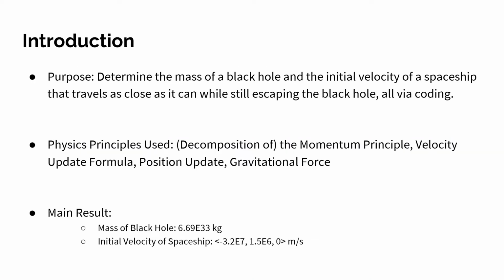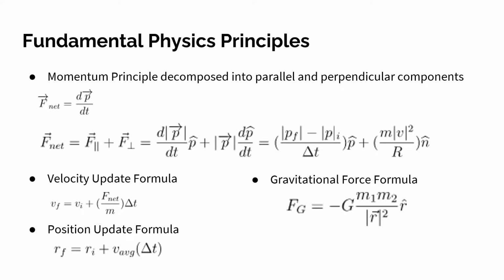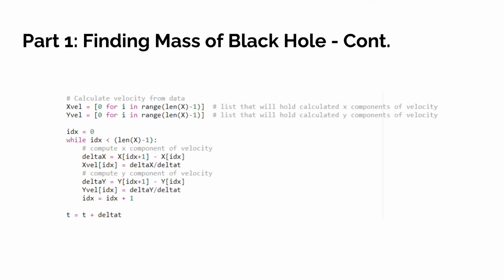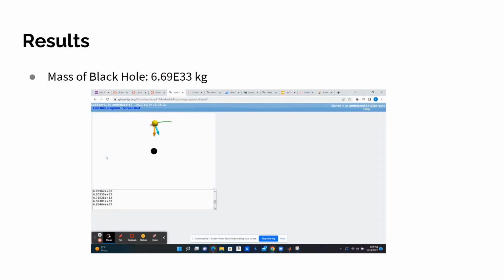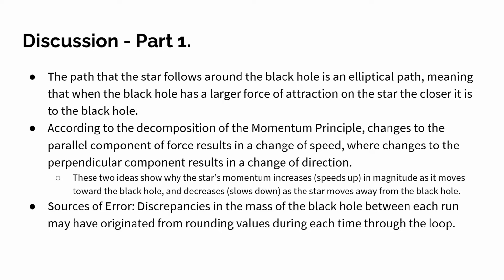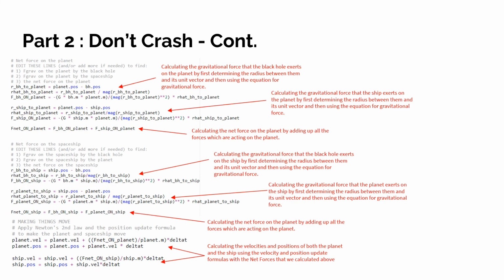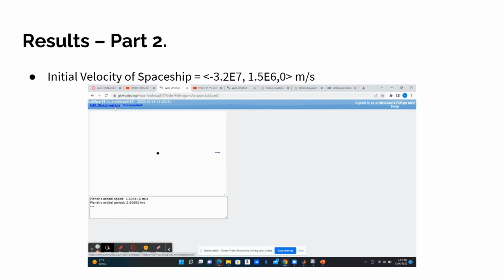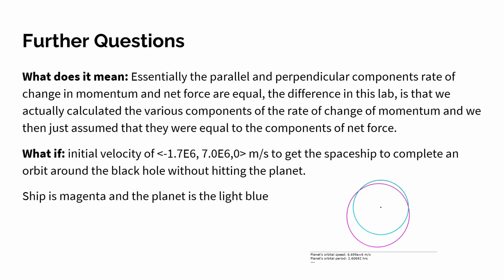Lab 3: Black Hole